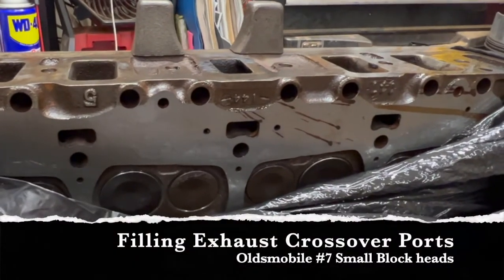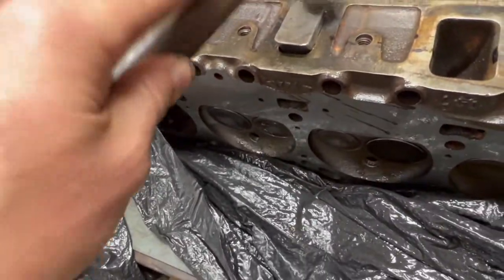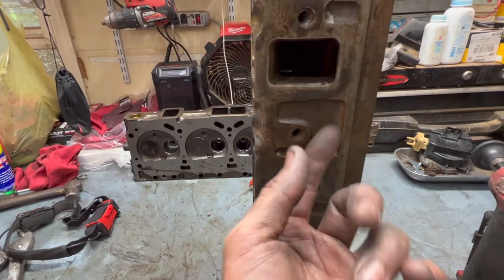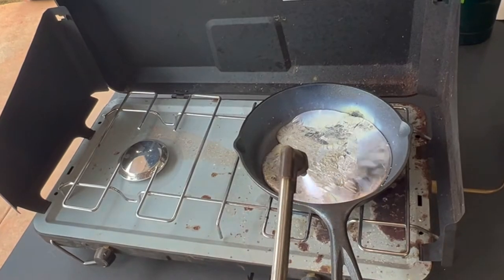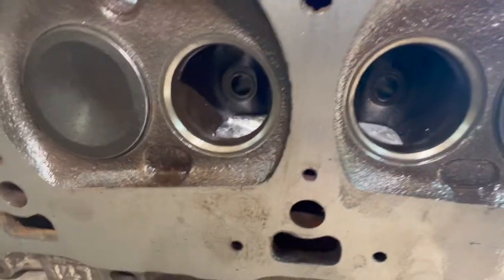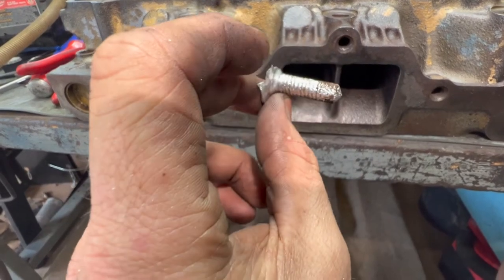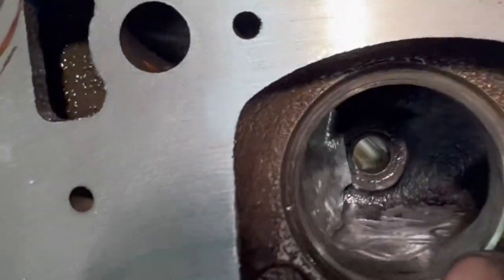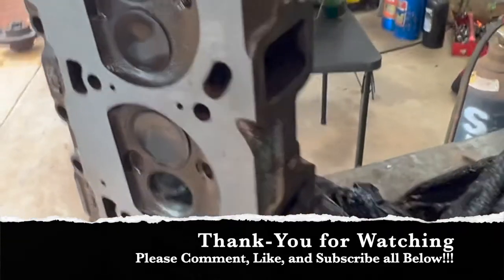Filling Exhaust Crossover ports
In today's video, I show viewers, how I filled and smoothed exhaust ports on a set of Oldsmobile Small block heads.